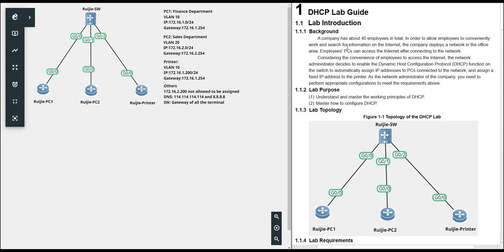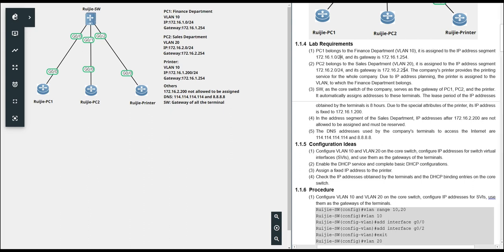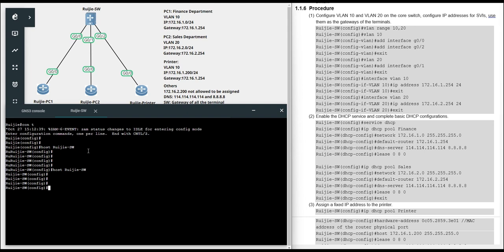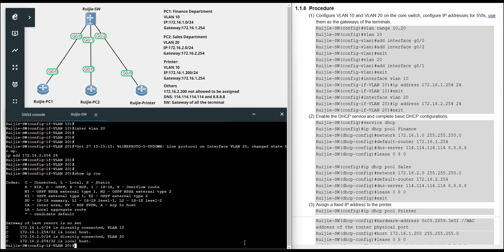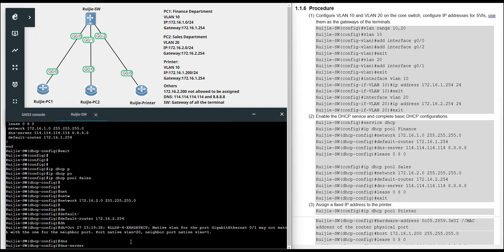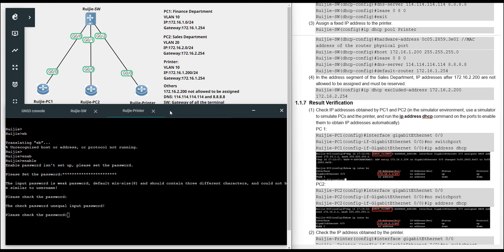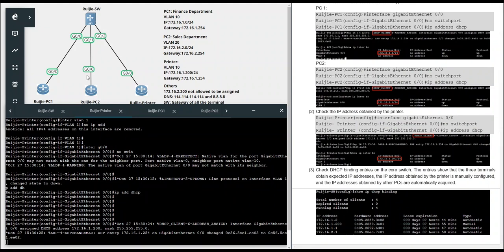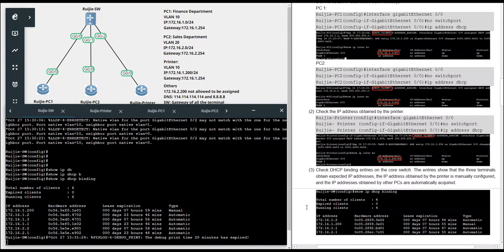RCNA | Ruijie Training | 10-3 DHCP Lab Guide